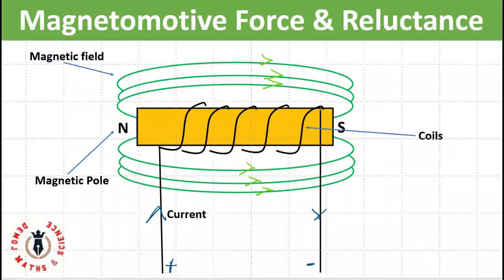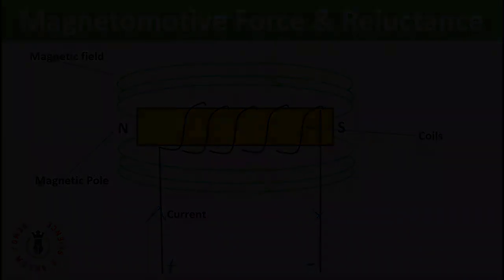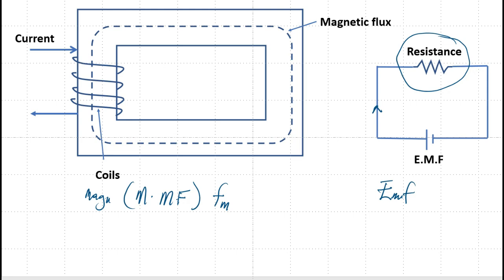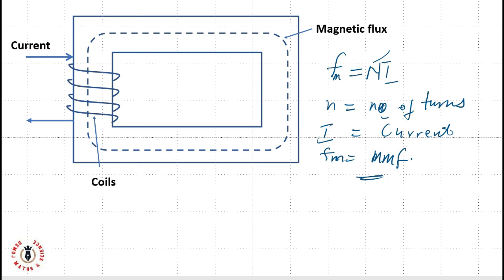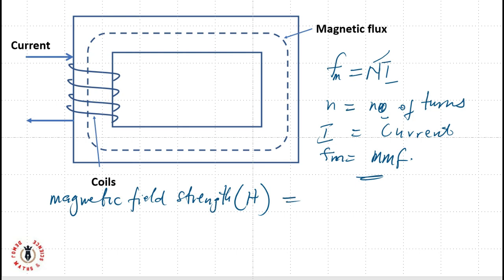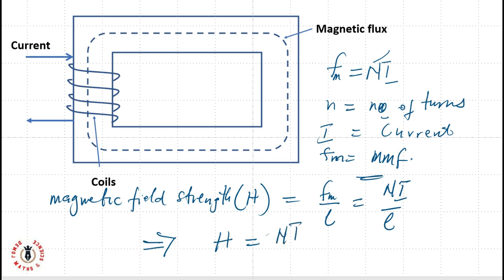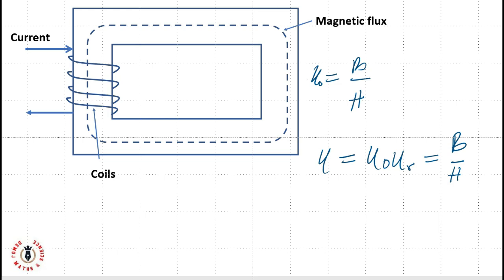What is Magnetomotive Force & Reluctance of a Magnetic Circuit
Reluctance is the ratio of a magnetic circuit's magnetomotive force to magnetic flux. In this lesson, we introduced the magnetic circuit with a critical look at the magnetomotive force, reluctance and permeability of a non-magnetic material

0:00 Welcome note
02:25 Reluctance
04:47 Permeability
12:20 Reluctance